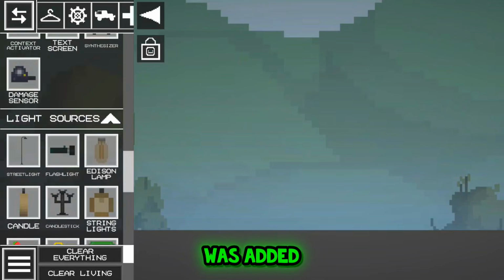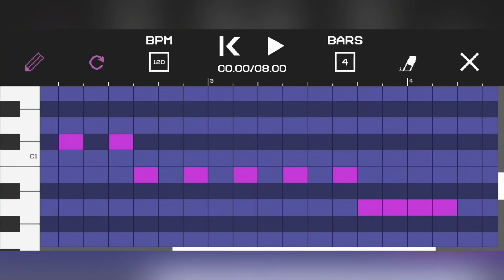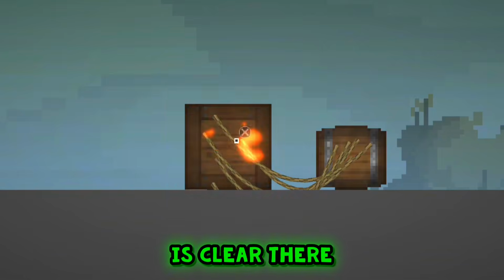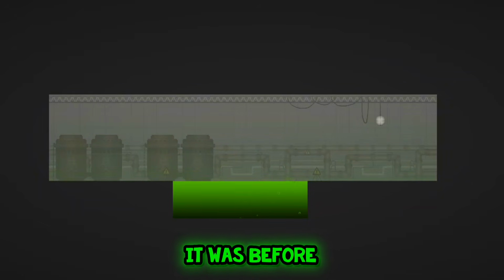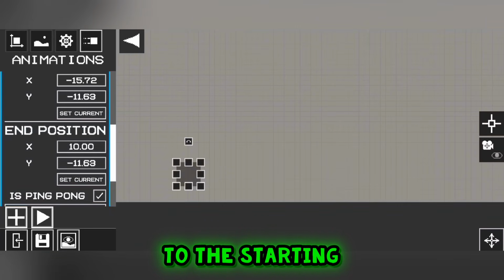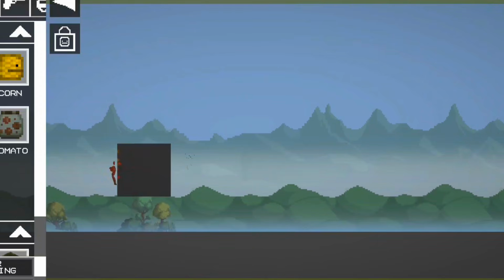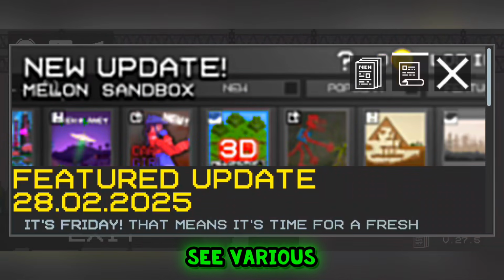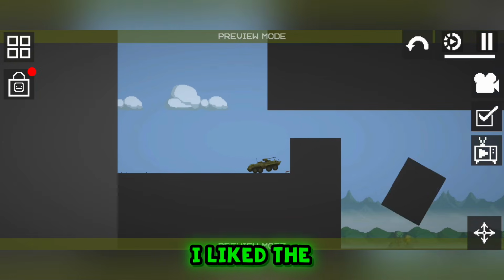NEW UPDATE 27.5! MUSICAL INSTRUMENTS! MUSIC EDITOR in Melon Playground